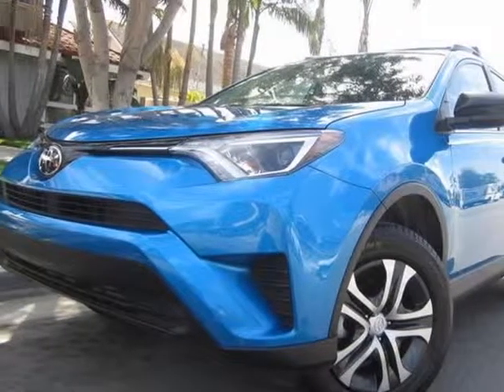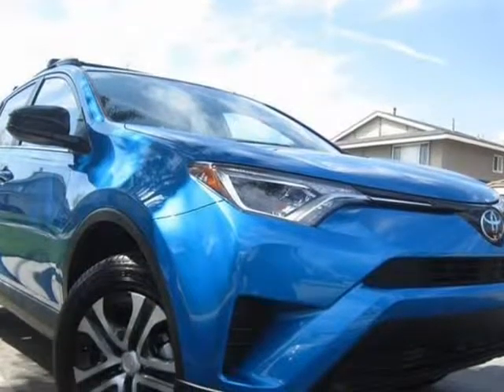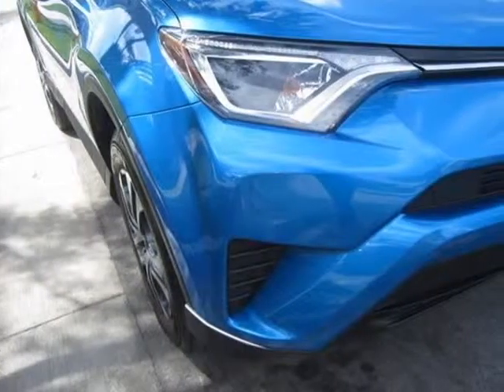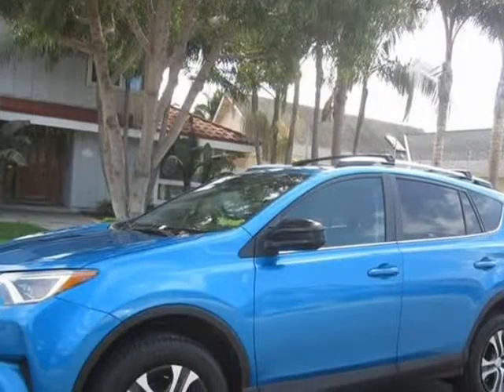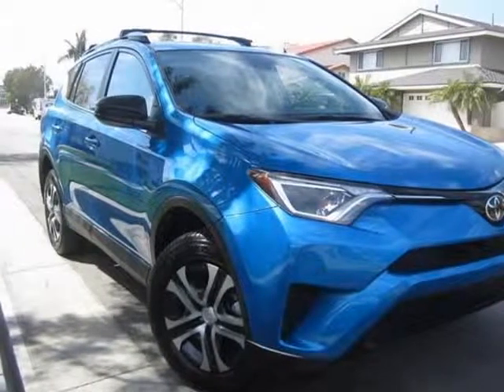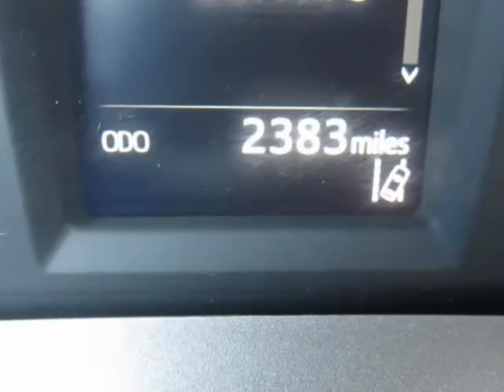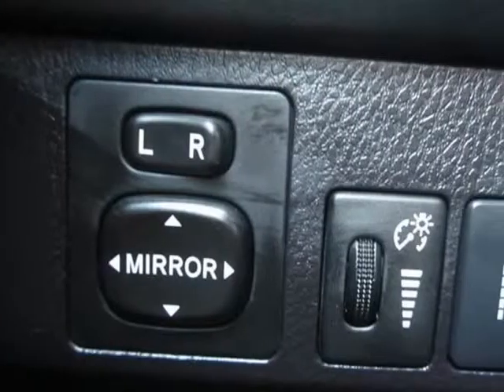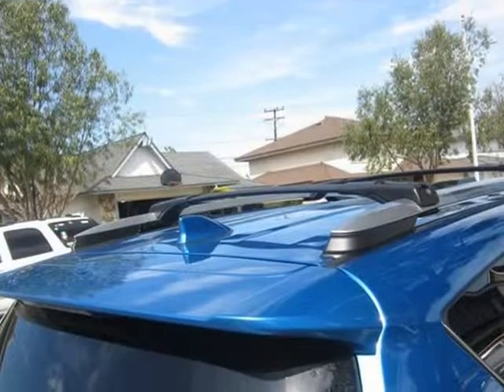2018 Toyota RAV4 LE 4dr SUV (Bellflower, California)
Cash or Finance Auto
16720 Lakewood Blvd
Bellflower